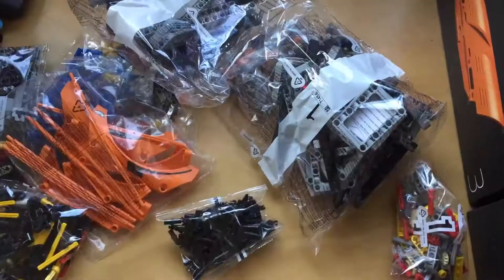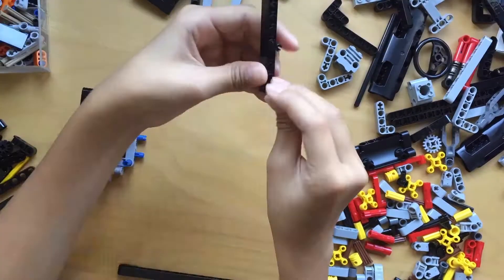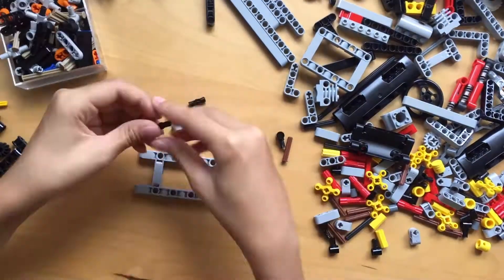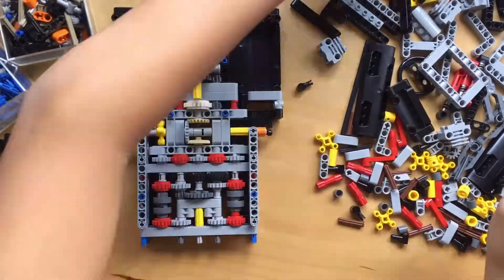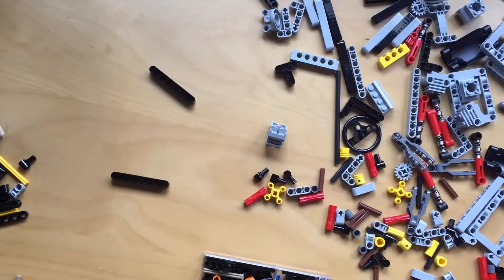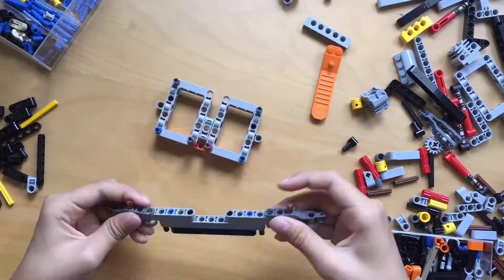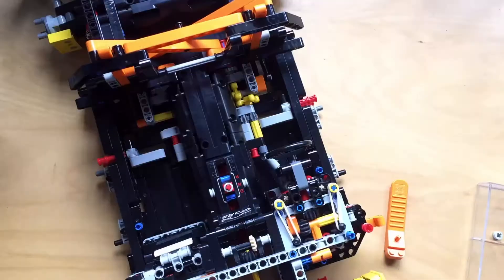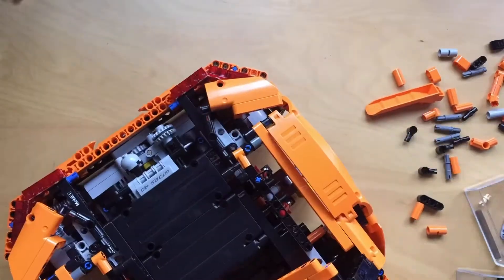Lego Porsche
This is the Lego Technic Porsche GT3 RS Speed Build, We hope you have enjoyed it!